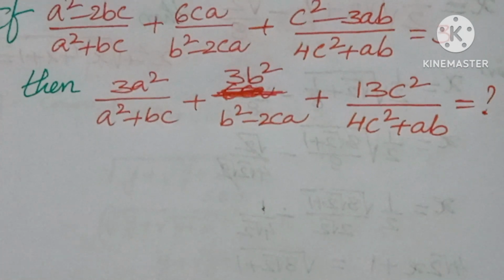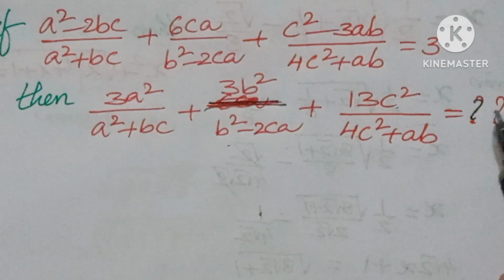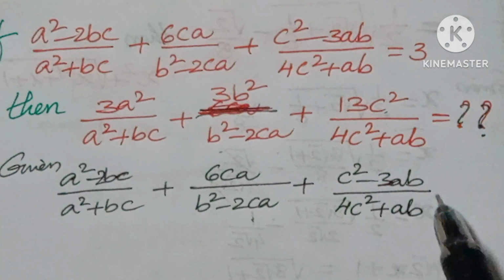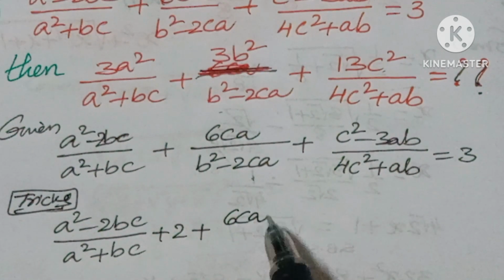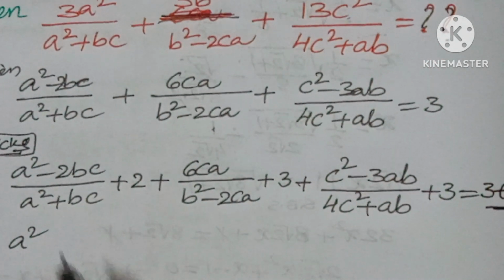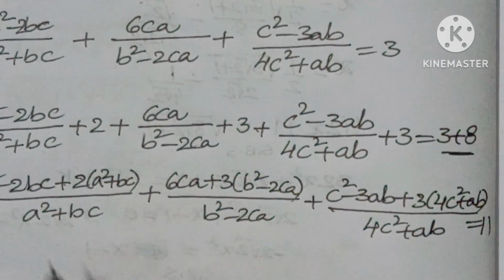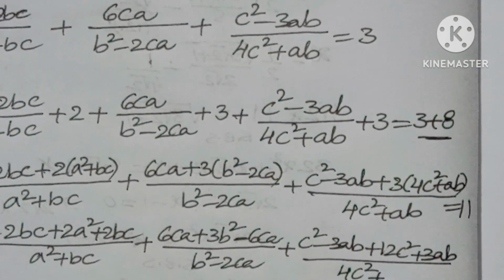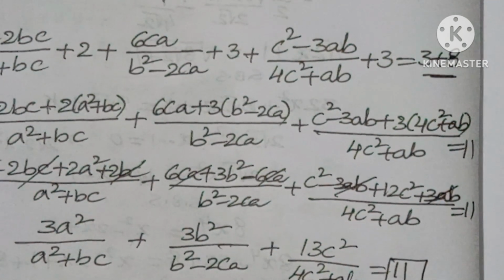Boost Your Problem-Solving Skills:Conquer Math Olympiad With Ease!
Boost Your Problem-Solving Skills:Conquer Math Olympiad With Ease!!@AyaansMath

Math olympics
olympiad exam
math olympiada
British Math olympiad
olympics math
olympics mathematics
mathcounts
math at work
Exponential equation
Linear equation
Radical equation

Thankyou,
Ayaan sir
yourever

UCnEHtO0JF9SsuoLyAmz